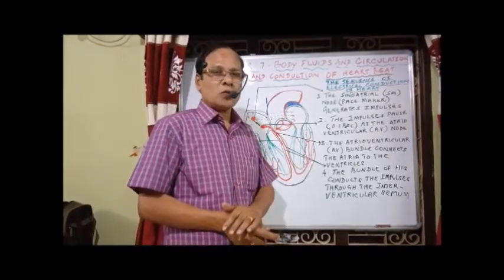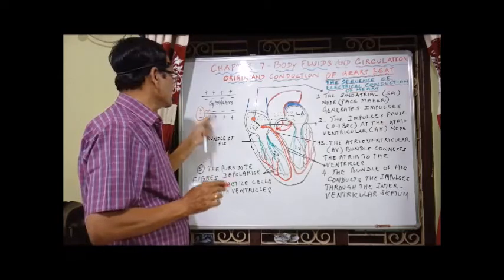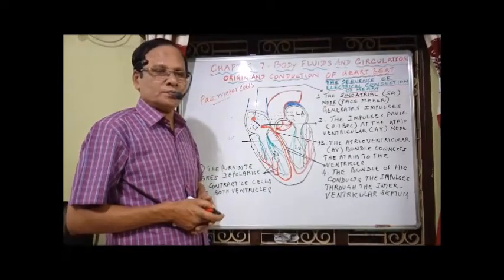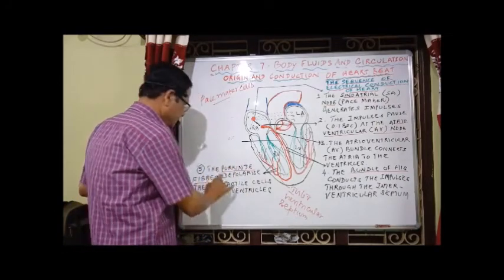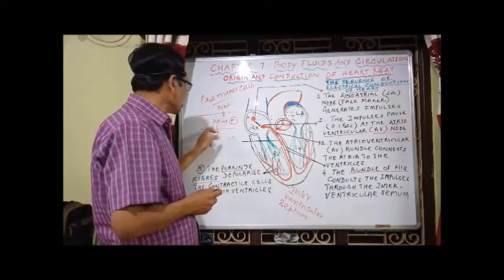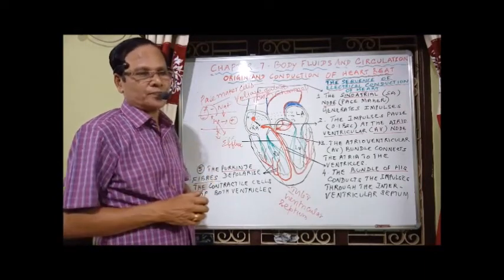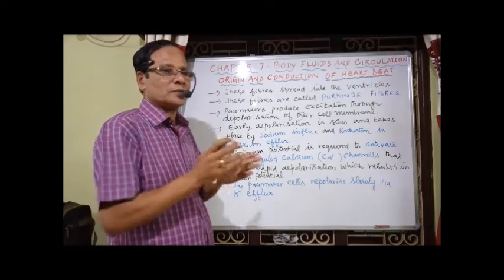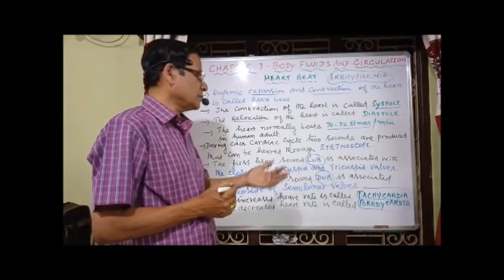XI Bio Zoo Chapter 7 Body fluids and circulation Origin and conduction of heart beat Video 9